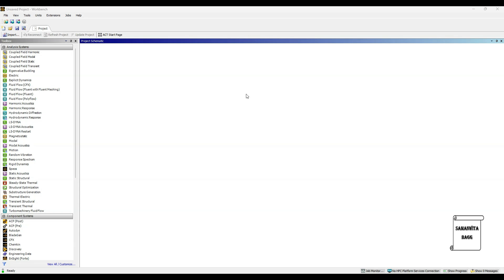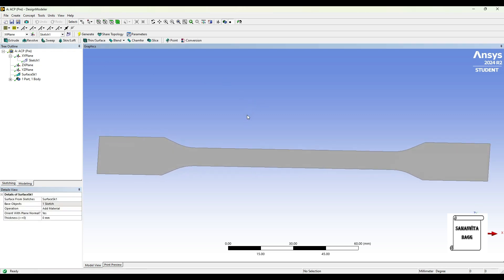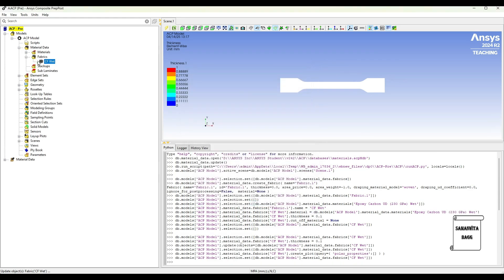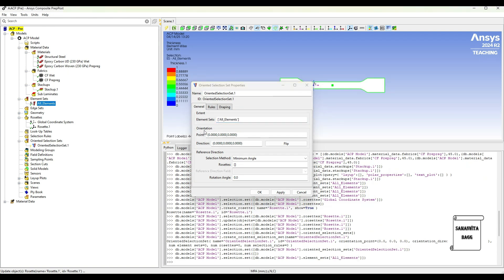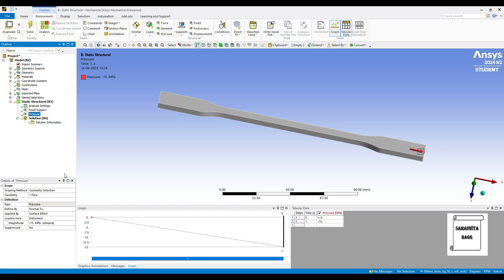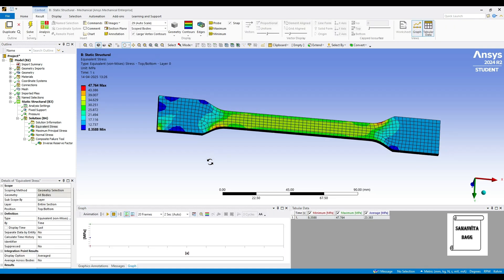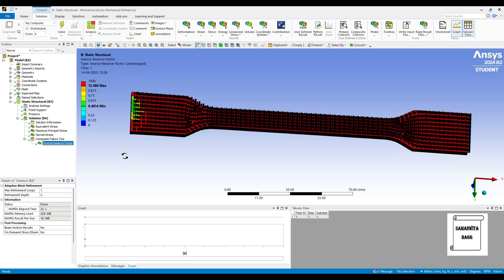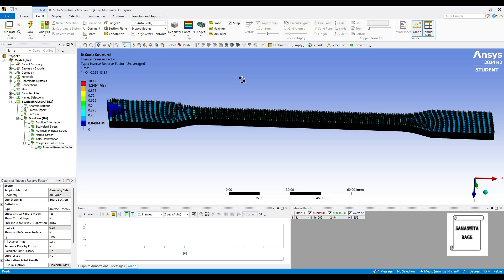Tension Test | ACP(Pre) | Static Structural | Composite Specimen | Stress | Strain | Deformation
This video shows how to simulate the tensile test of composite material for pressure known on a flat specimen using ACP(Pre) and Static Structural Modules of ANSYS Workbench.

0:18 Introduction
0:35 Start of analysis-ACP(Pre)
0:48 Engineering Data
1:35 Geometry
2:26 Model
2:45 Mesh
3:23 Setup
8:01 Static Structural Module
8:38 Model
8:49 Boundary Conditions
9:30 Solution
10:31 Results and Discussion